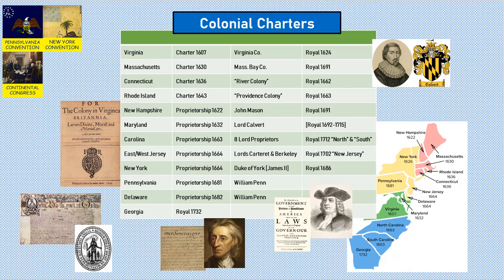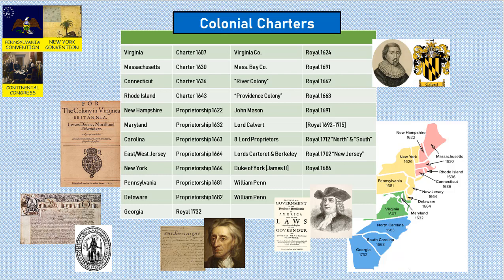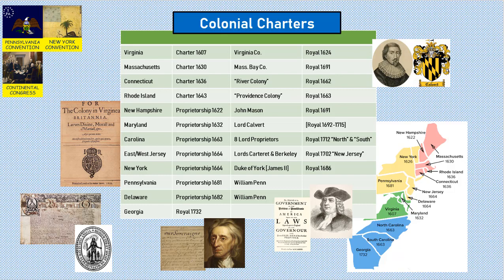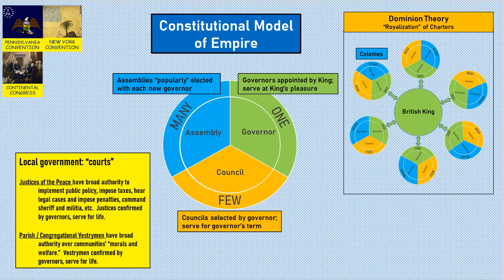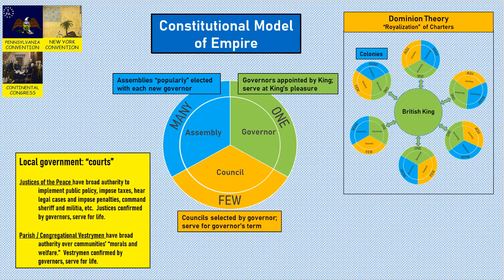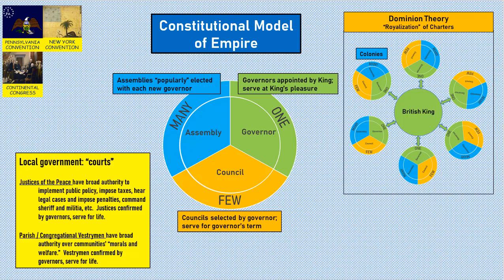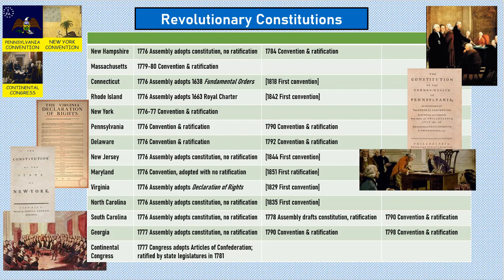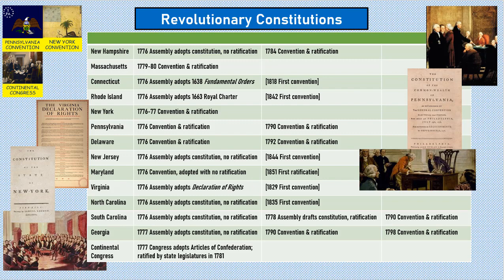Module 8 Revolutionary Constitutions historical context